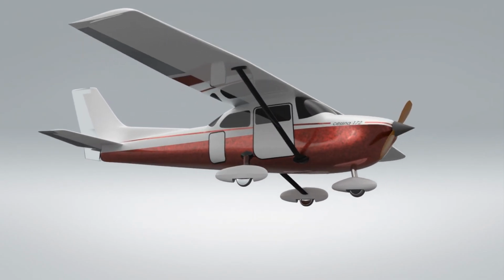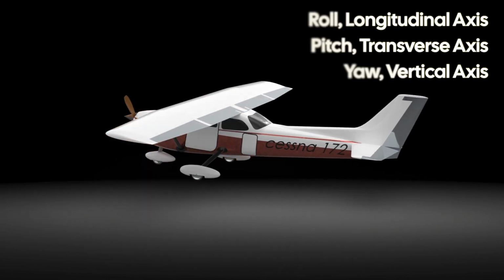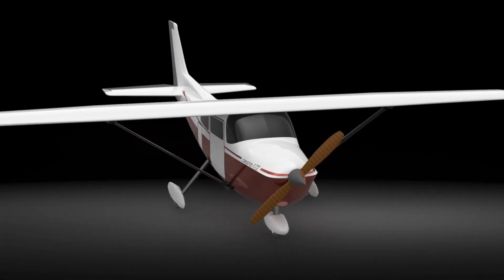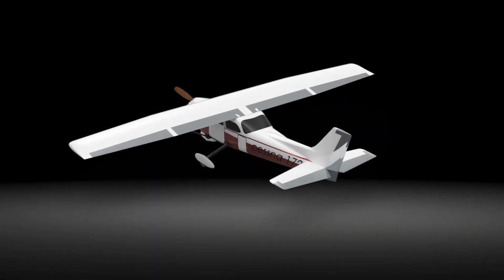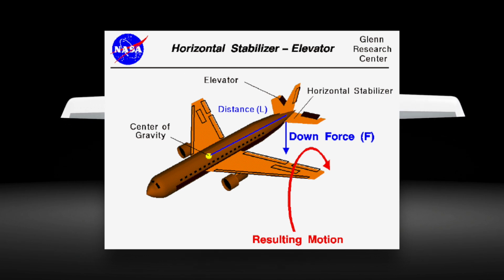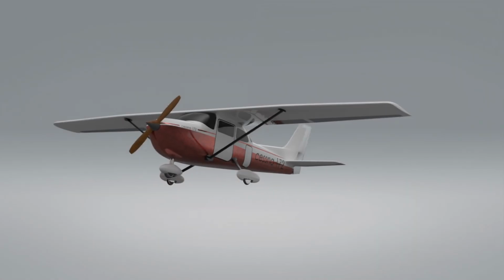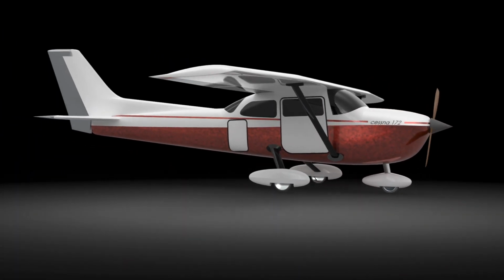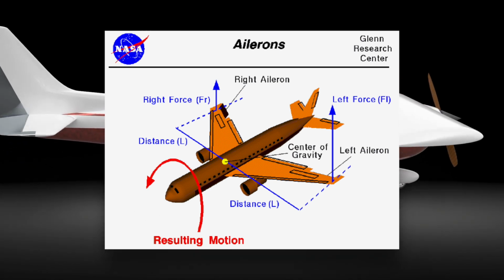Primary Flight Controls - Basic Principles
This video covers some basic flight control principles. References to diagrams, figures, CAD models and music are timestamped and shown below: